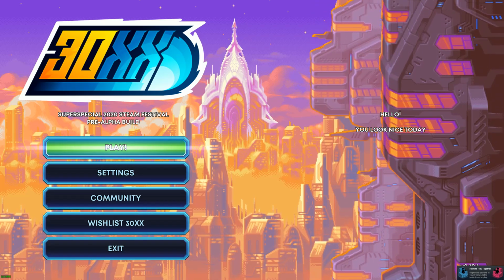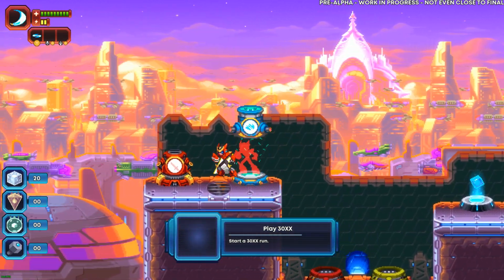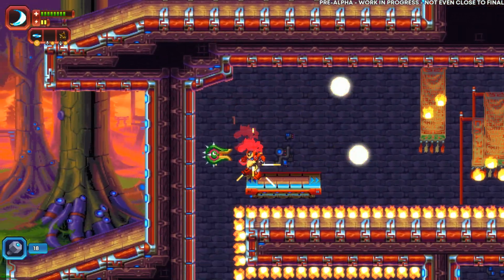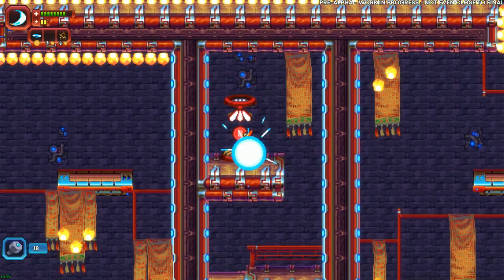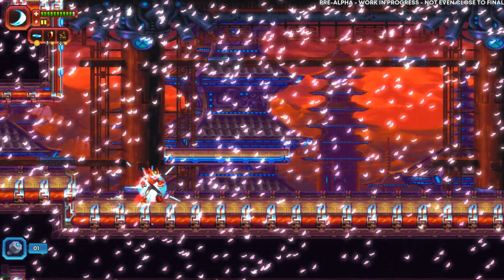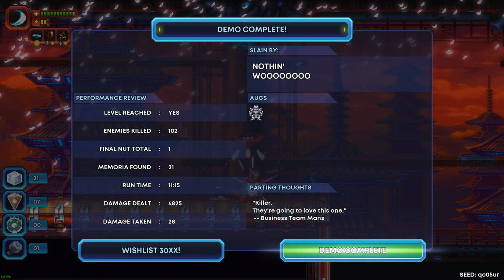30XX Pre-Alpha Demo - full run, overview and thoughts